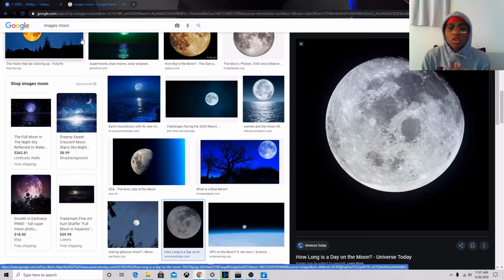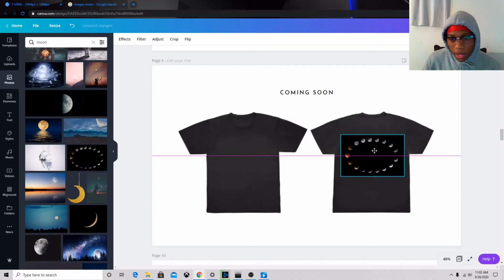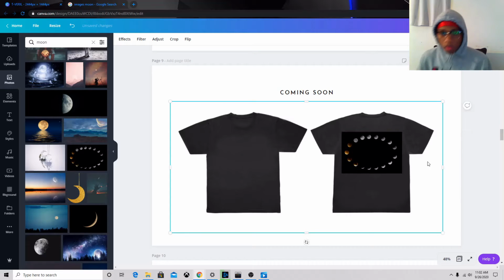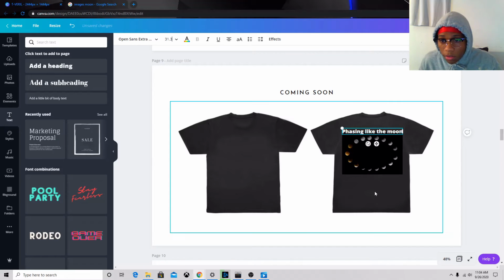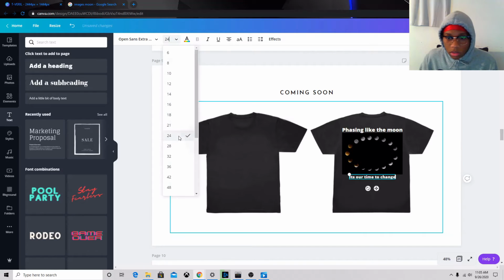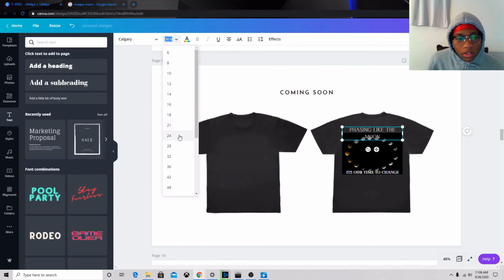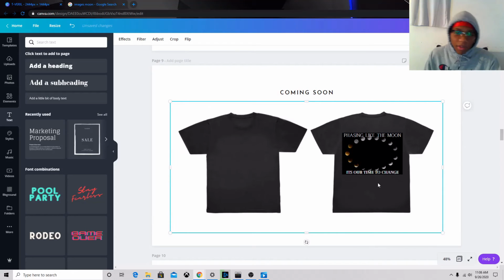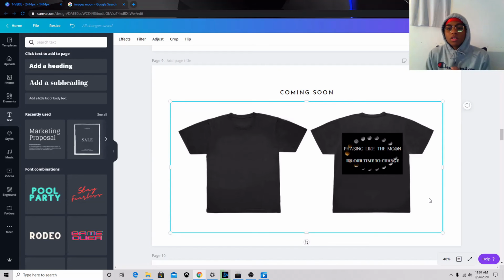HOW TO MAKE A GRAPHIC TEE WITH THREE EASY STEPS!!!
Thank you guys for watching our channel
-Make sure you like the video to help grow our channel .
-Comment!! about things we can do for future videos .